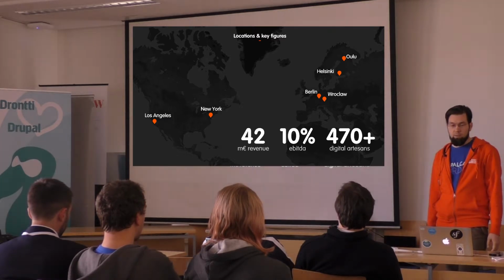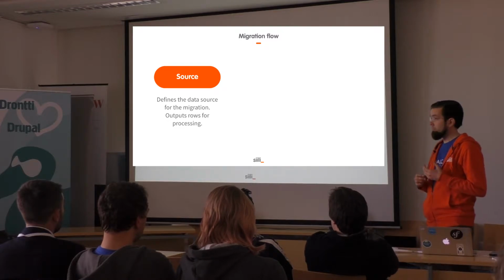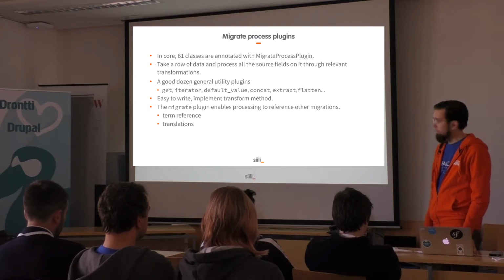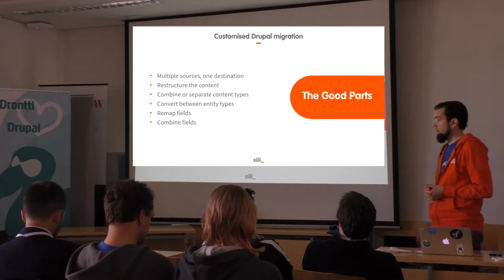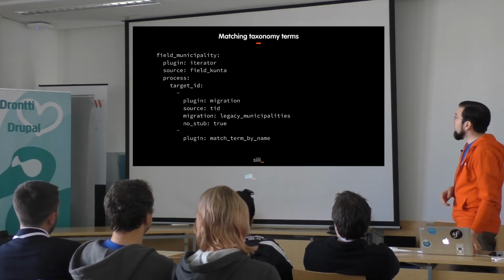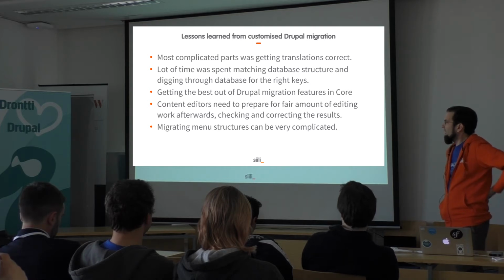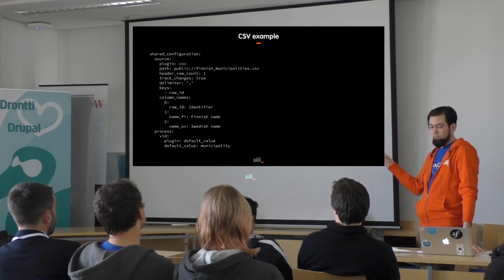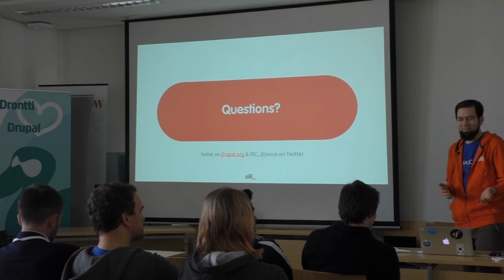Migrate API for flexible data importing by Jari Nousiainen (Siili) - DrupalCamp Nordics 2017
Recorded at DrupalCamp Nordics 2017 in Helsinki, Finland.